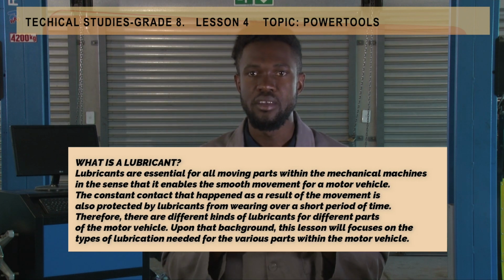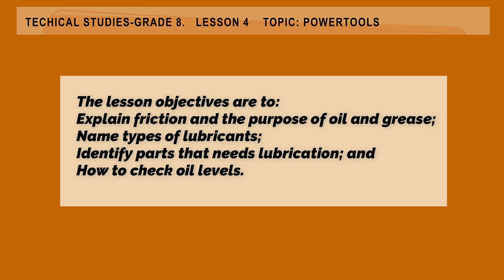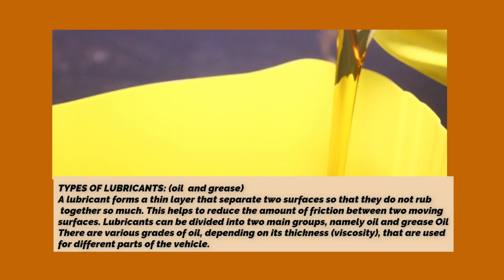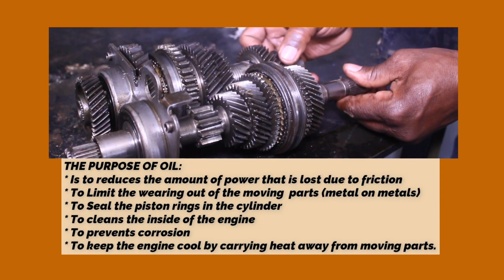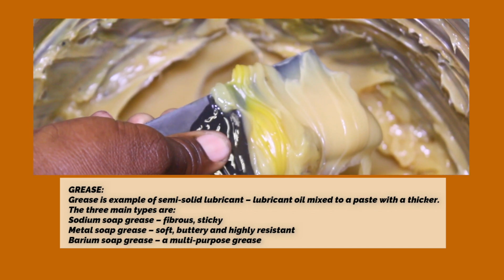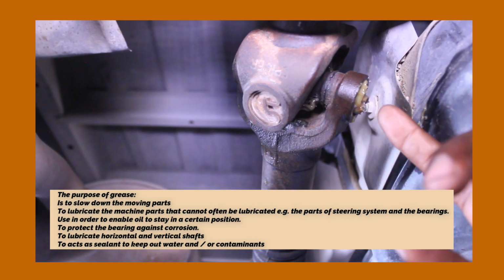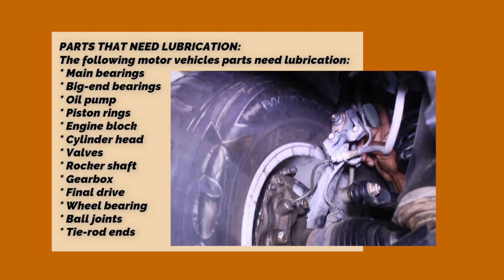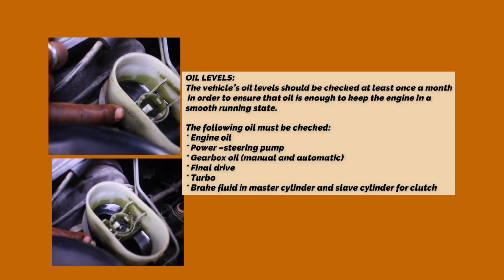Technical Studies Grade 8 , Power Tools Part 2